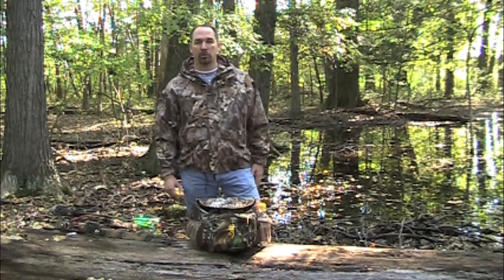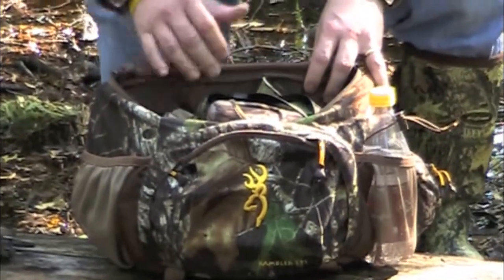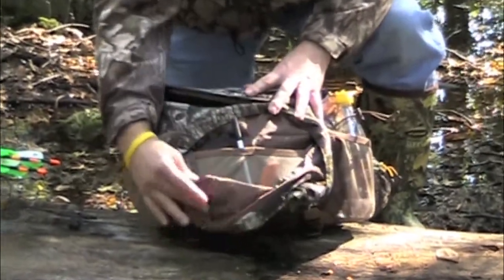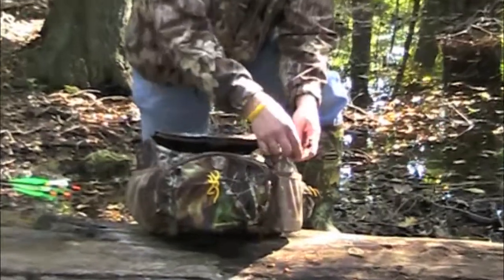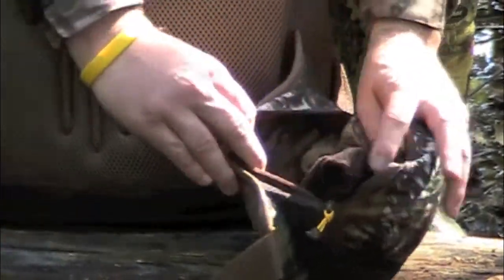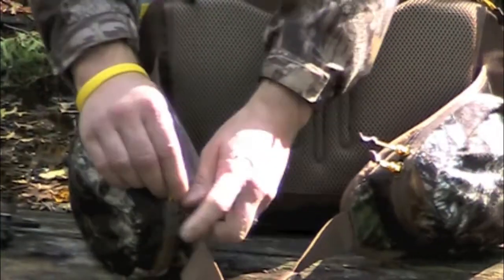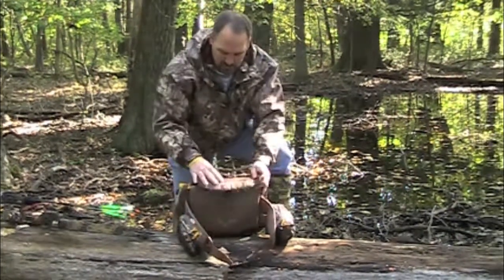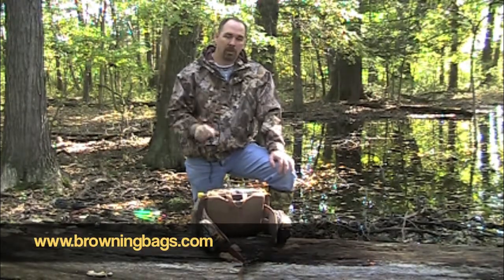Browning Rambler 19L